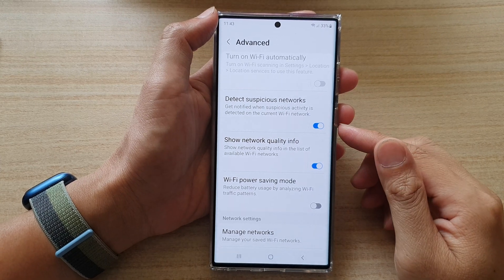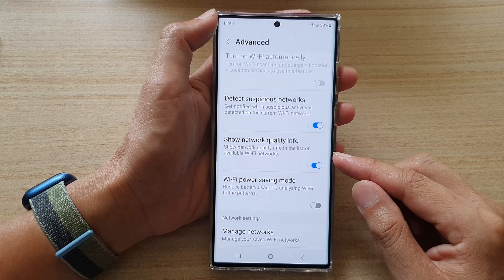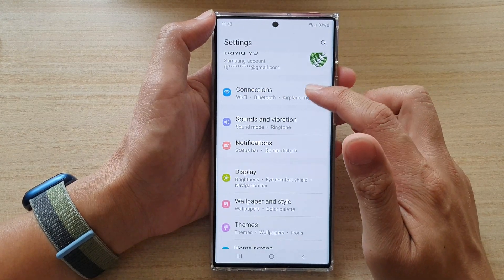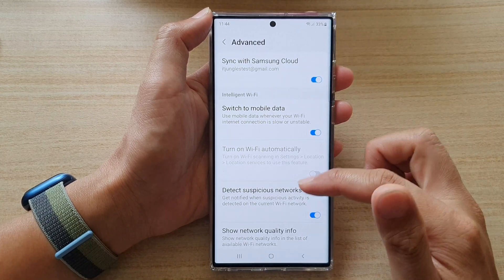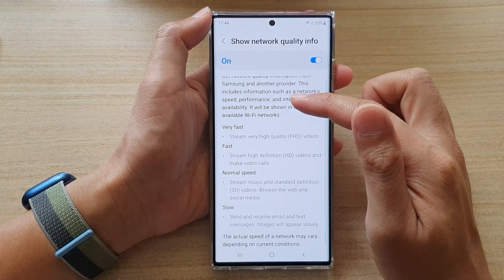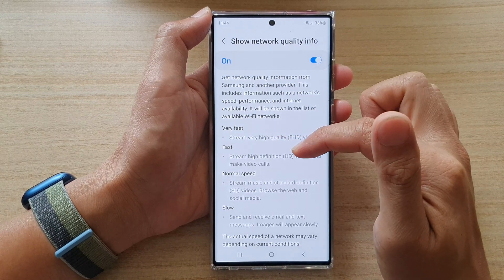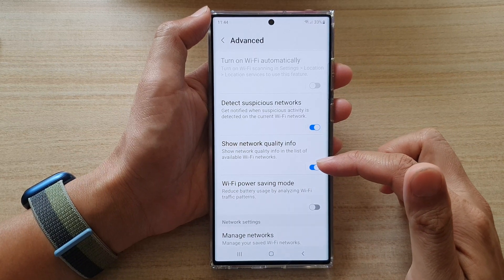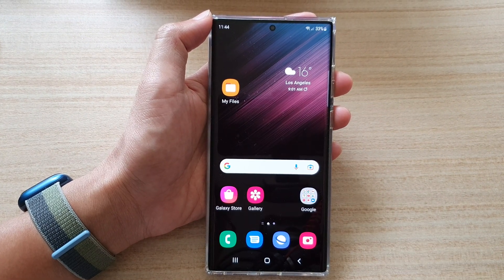Galaxy S22/S22+/Ultra: How to Enable/Disable Show Network Quality Info For Wifi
Learn how you can enable/disable Show Network Quality Info for wifi connection on the Galaxy S22/S22+/Ultra.